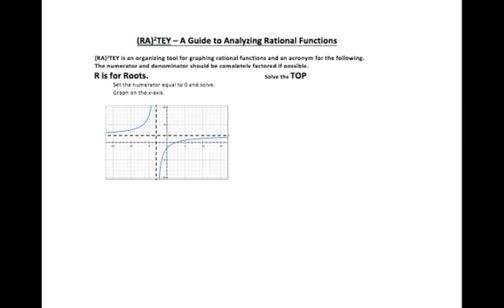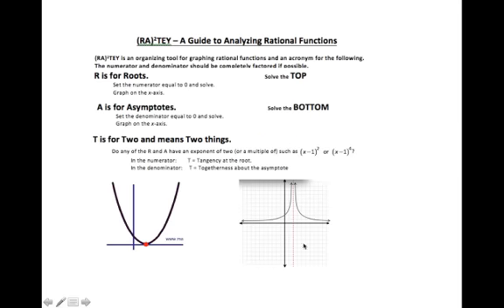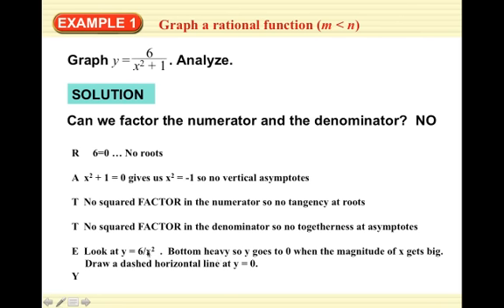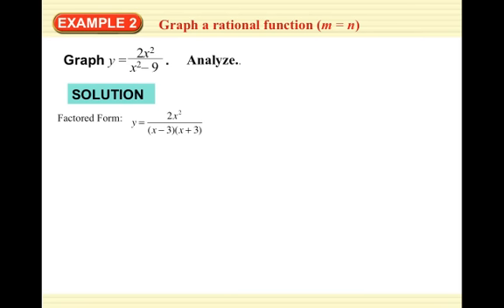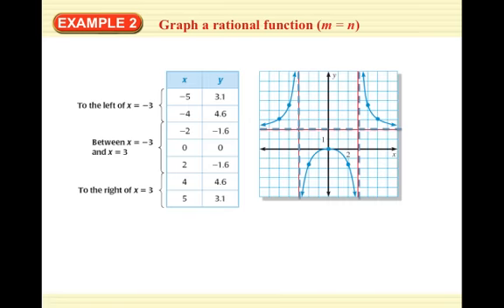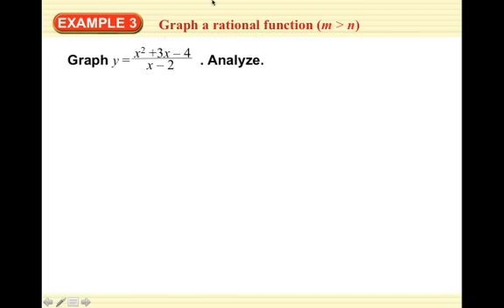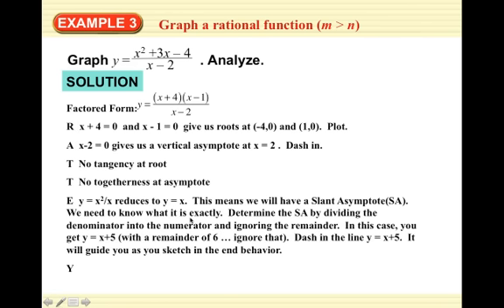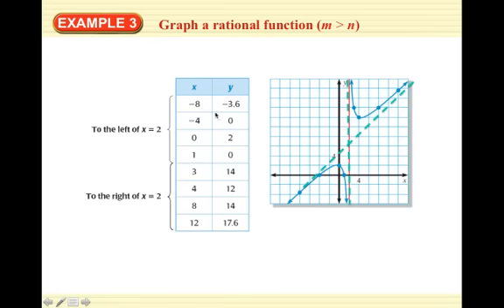Al 2 8.3 Video (RA)2TEY.mp4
Table of Contents:

00:02 - Lesson 8.3
00:17 -
00:29 -
01:00 -
01:29 -
02:56 -
03:29 -
03:57 -
04:37 -
05:03 -
05:29 -
05:33 -
05:46 -
05:59 -
06:11 -
07:25 -
07:44 -
07:45 -
07:46 -
07:50 -
09:06 -
09:42 -
10:17 -
10:25 -
10:49 -
11:20 -
12:00 -
12:26 -
12:56 -
14:11 -
14:18 -
16:09 -
17:06 -
17:28 -
17:35 -
18:05 -
18:25 -
18:46 -
20:17 -
20:34 -
21:32 -
22:35 -
22:38 -
23:42 - Larson Algebra 2